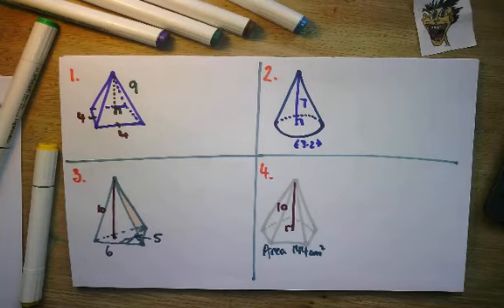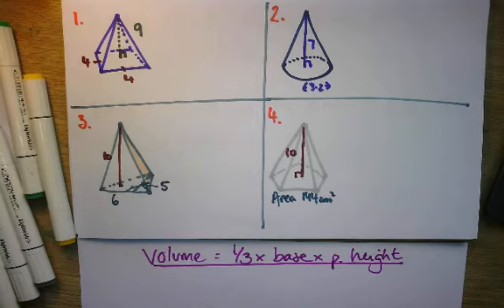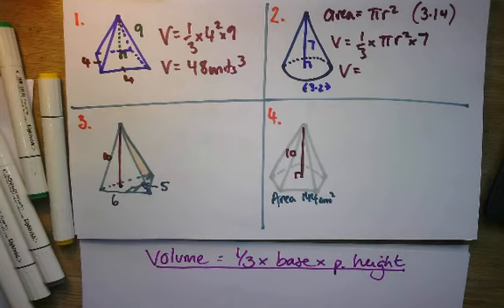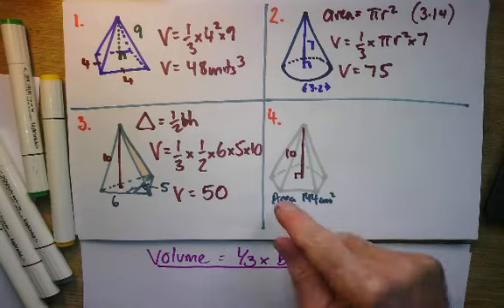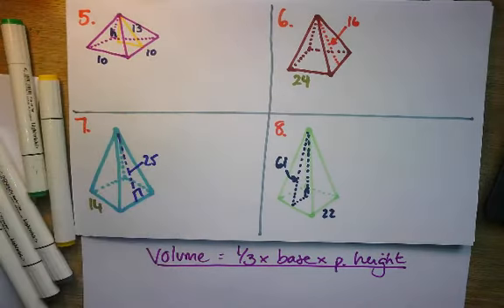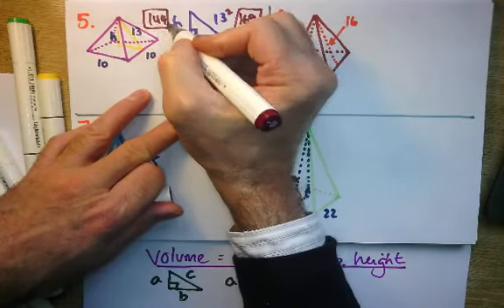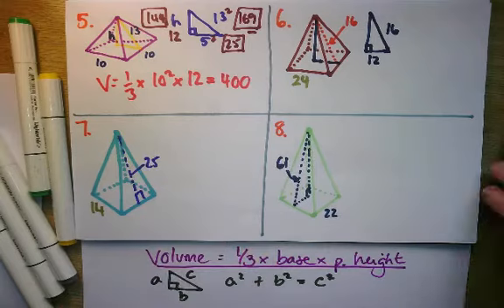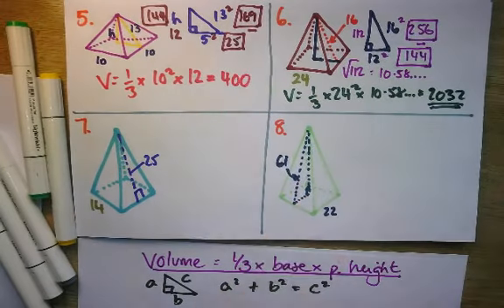Volume of pyramid questions 1 to 6